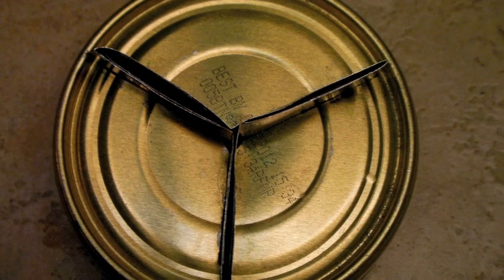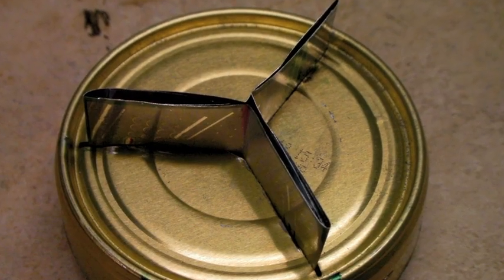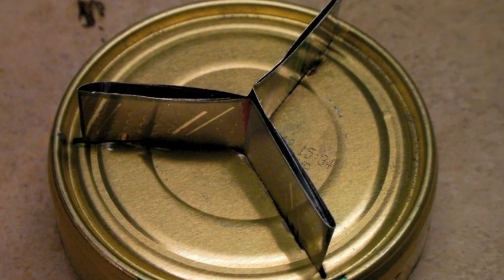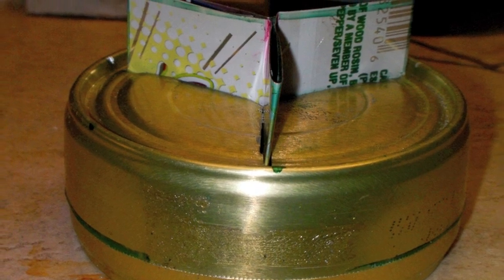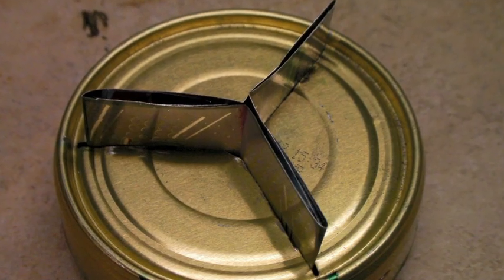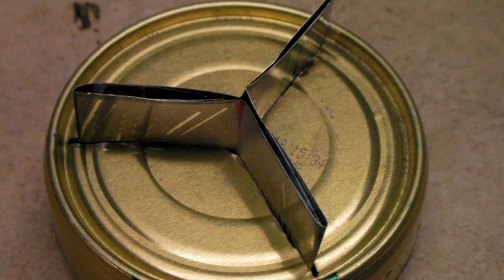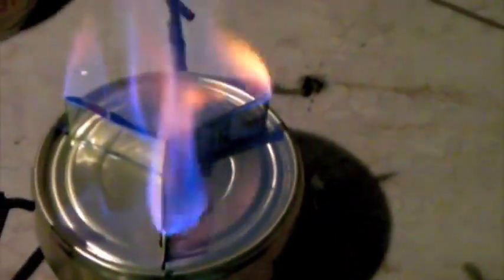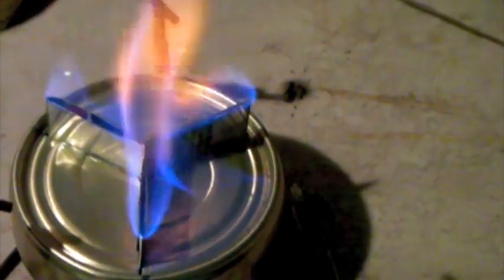Capillary Force Vaporization and Flame Shapes for alcohol stoves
Designing alcohol stoves using CFV priciples can allow you to develop new and interesting flame profiles.  This concept may lead to improved fuel efficiencies and or faster boil times.